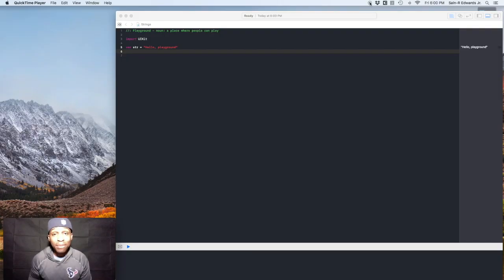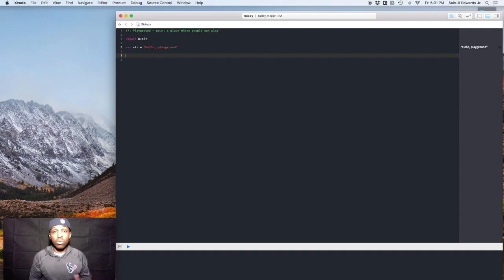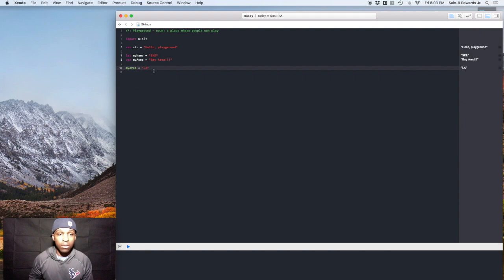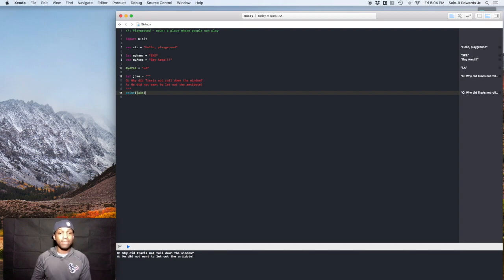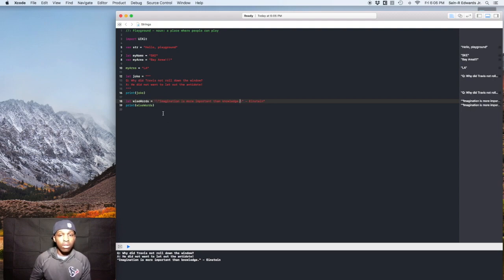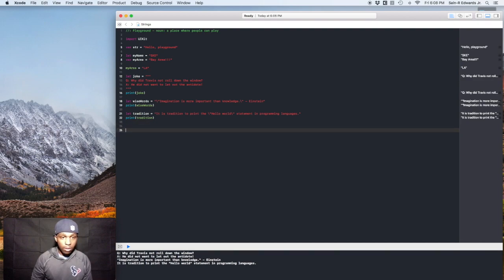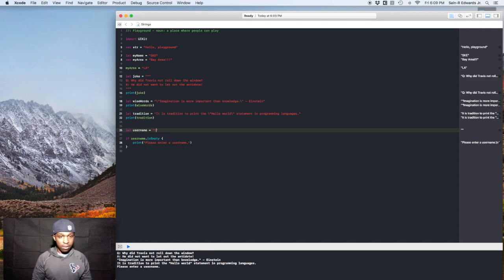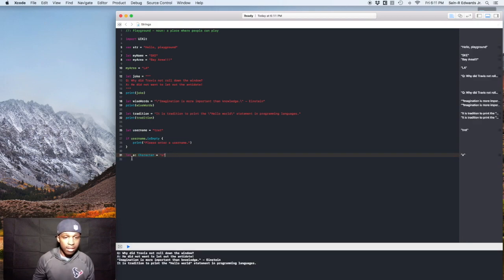Lesson 2.1 App Development with Swift: Strings - Part 1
WELCOME to UNIT 2!!! Congrats on your progress! Let's keep this thing going! In this lesson, we discuss some different things you can do with Strings in the Swift programming language. This is from Apple's iBook, "App Development with Swift - Swift 4 Edition."